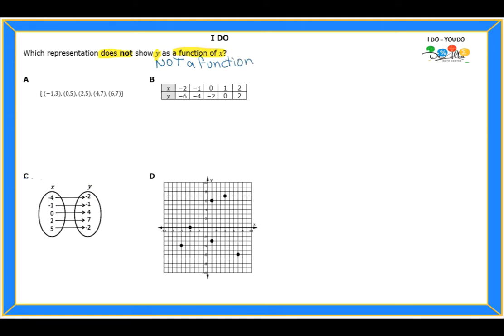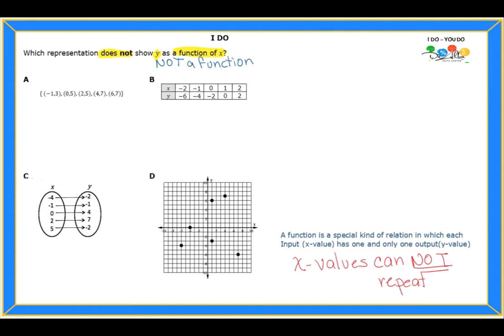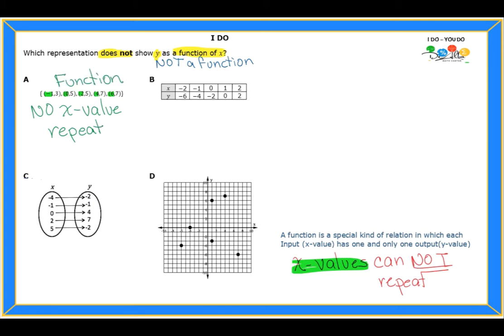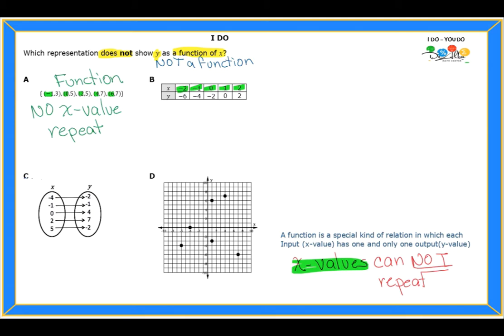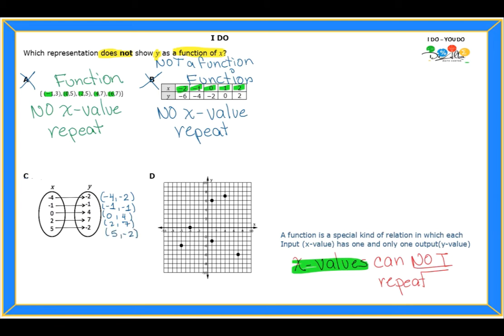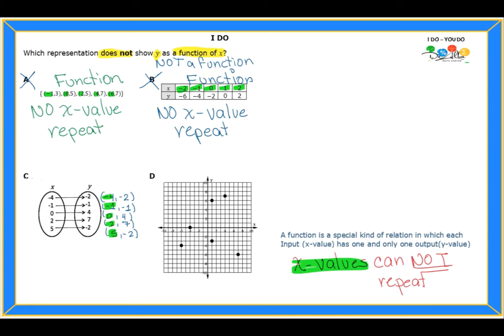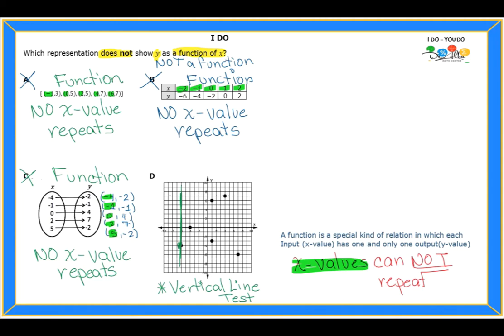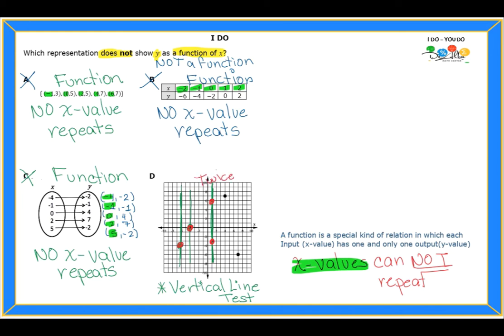8.5 (G) Question 09 - I Do - You Do (English)